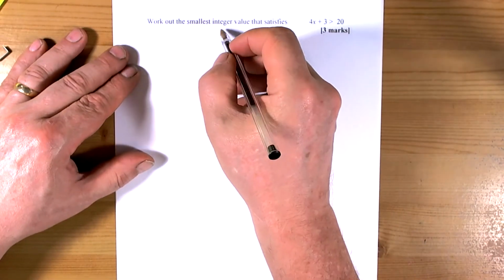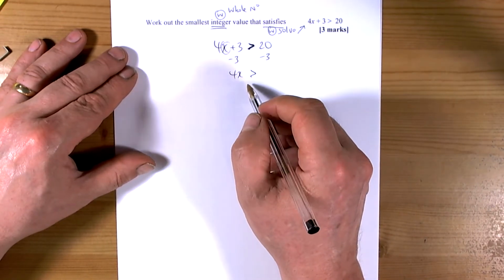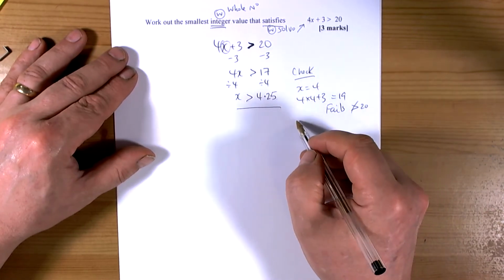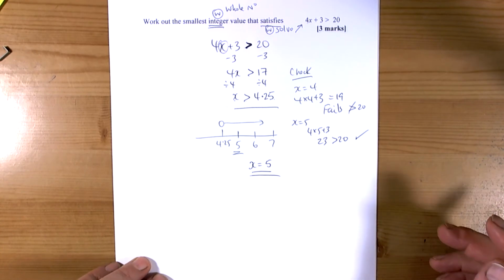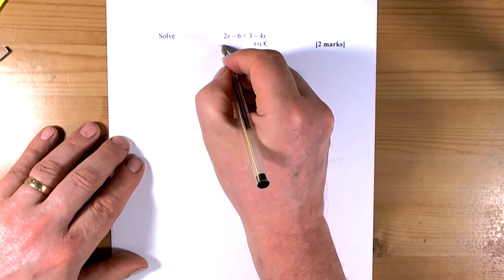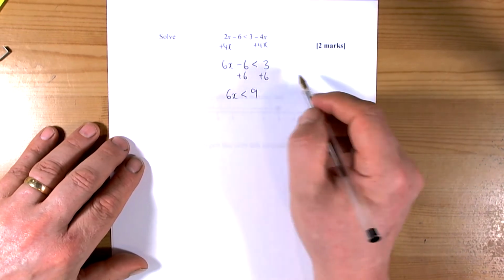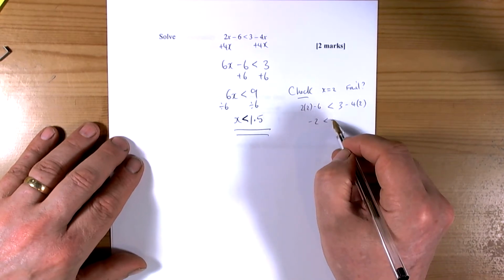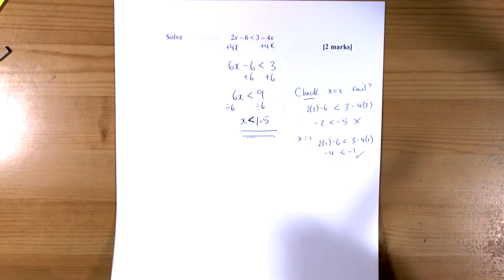Saturday 27th April 2019 Inequalities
A review of typical GCSE questions on the topic of inequalities.  Q2 starts 1:55, Q3 at 3:55, Q4 at 6:01 and Q5 at 8:55